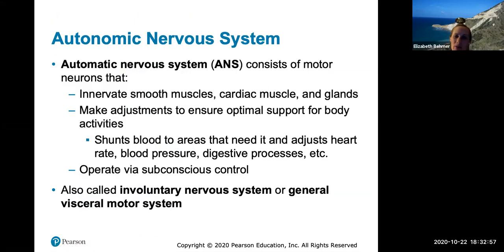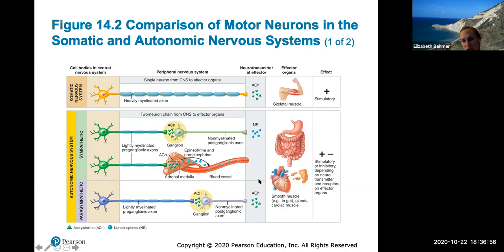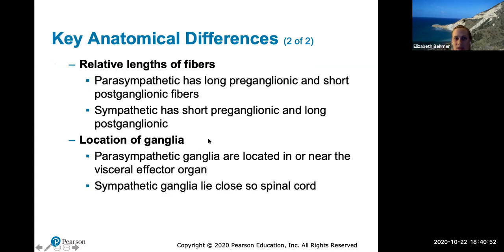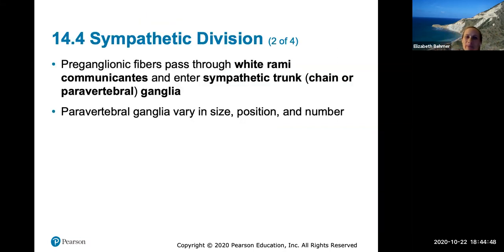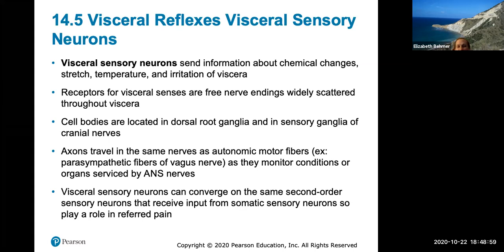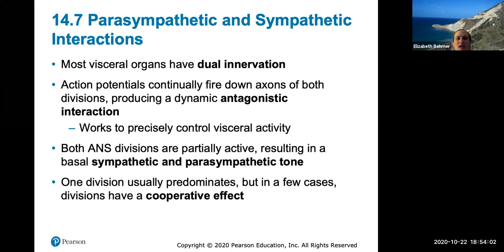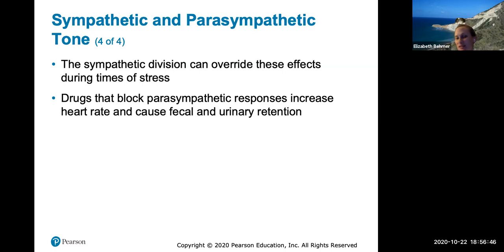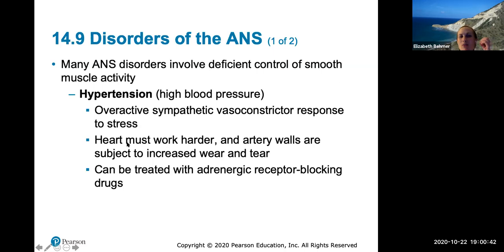Ch. 14 (Autonomic Nervous System)